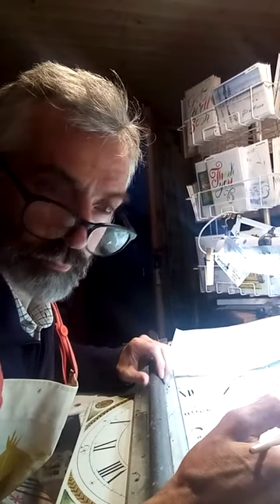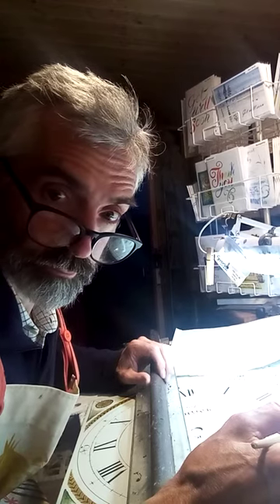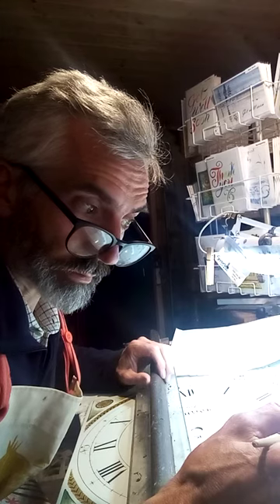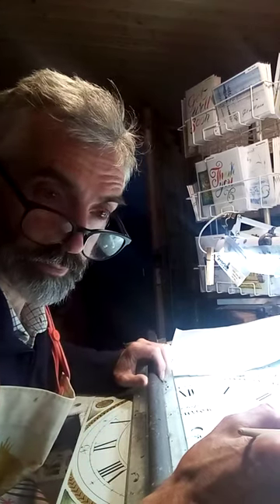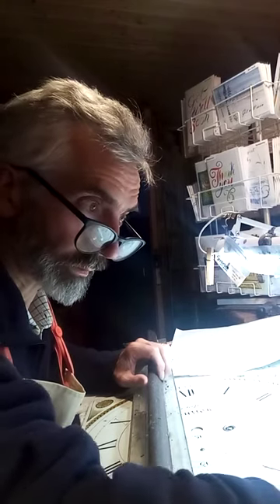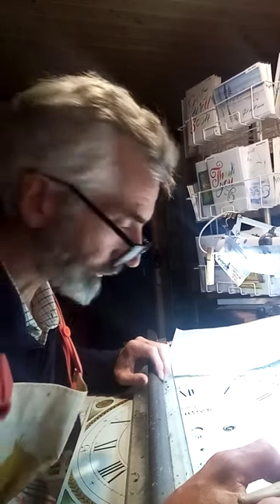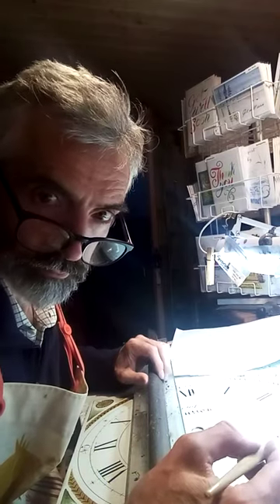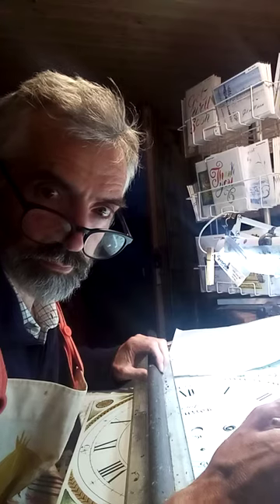Antique clock dial restoration.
Restoring the hand painted roman numerals with a dip pen and ink.
Listening to the evening bird song in the garden workshop studio.